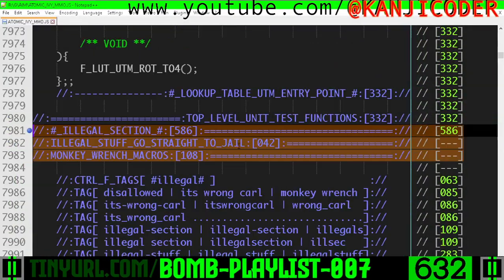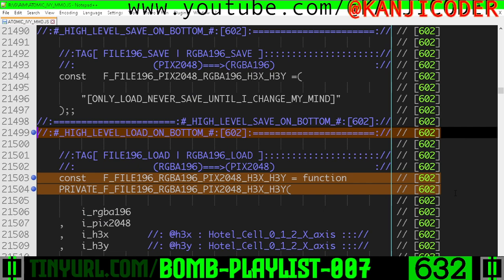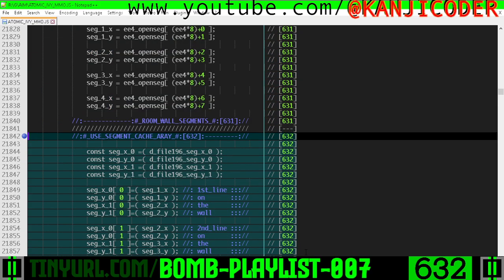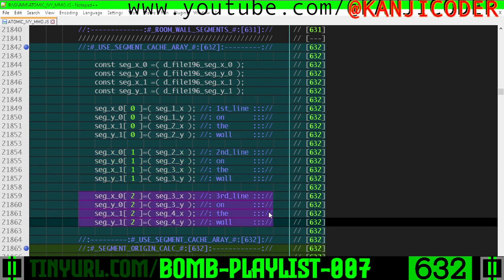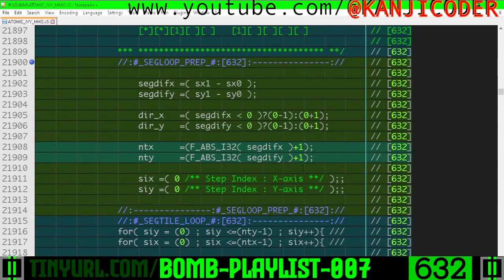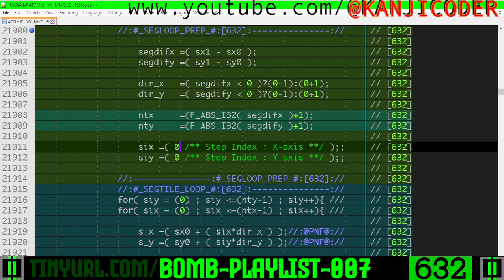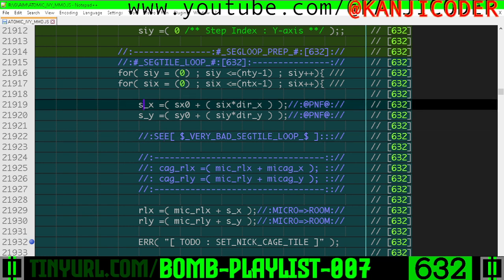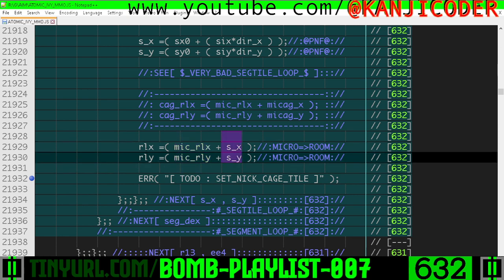632 : EASYHOT J31 : PUREHUE P21